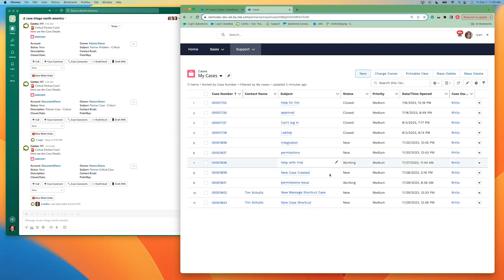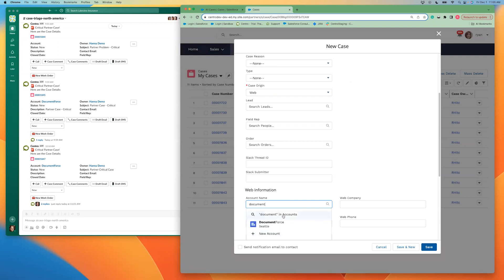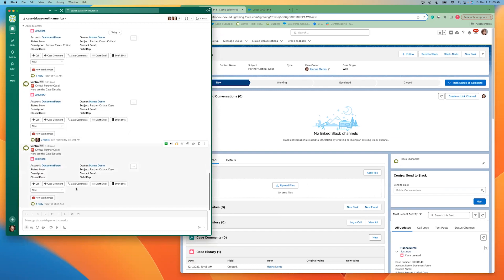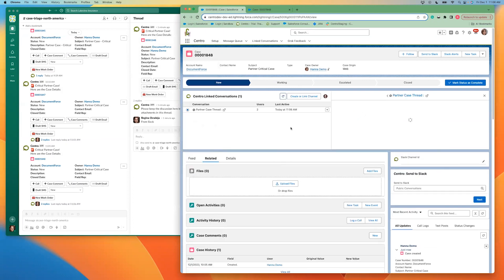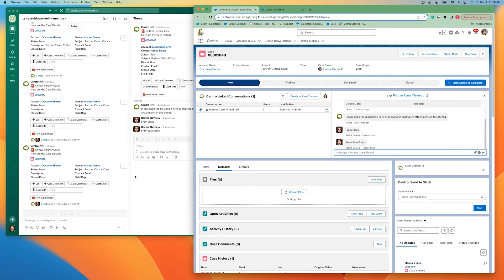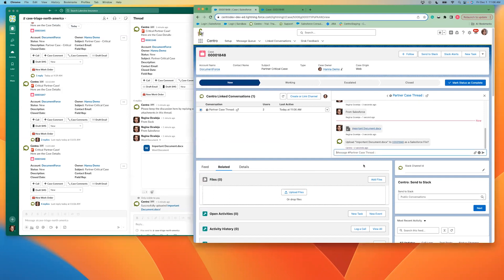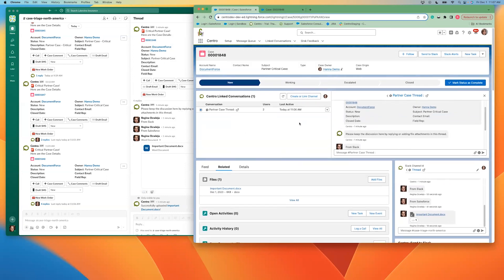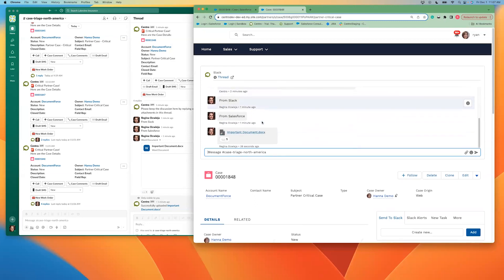Demo: Create and Manage Cases in Experience Cloud and Slack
If you have Salesforce Experience Cloud, a natural motion is to allow your community of customer or partners to create Salesforce Cases. How about managing those Cases in Slack? Centro to the rescue. Our Live Slack allows you to embed Slack on Experience Cloud pages, on Salesforce Record, and Slack to allow Agents to interact directly with the Case submitter in Experience Cloud!